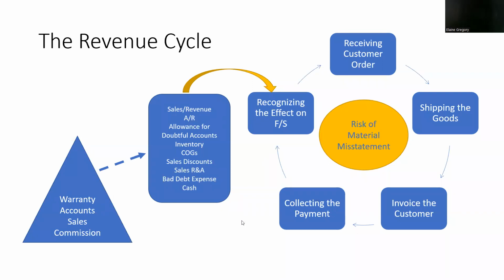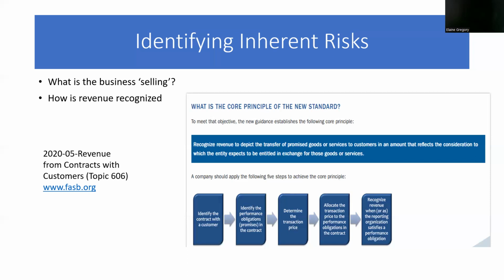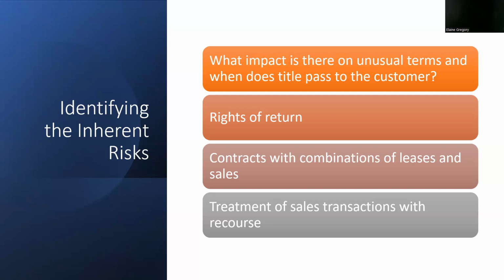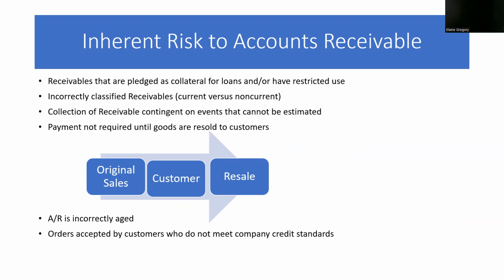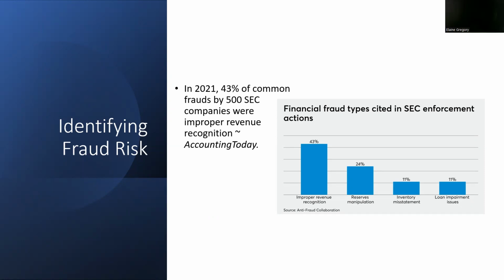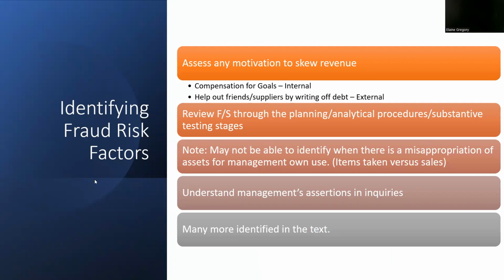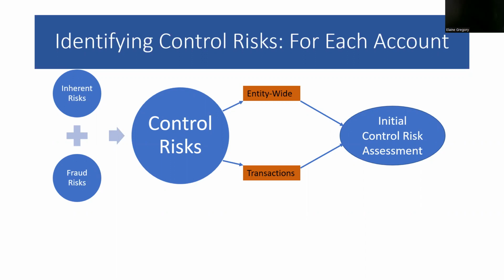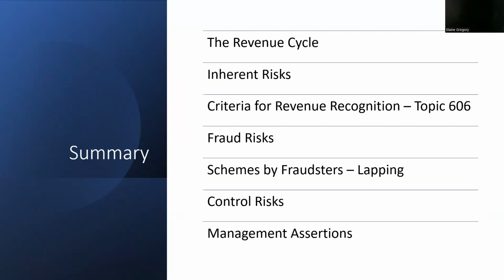ACC4620 CH9 Part 1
Please review the video on The Revenue Cycle.
Dr. G